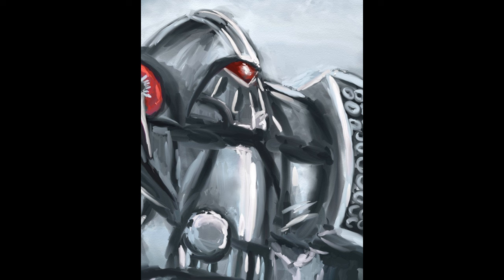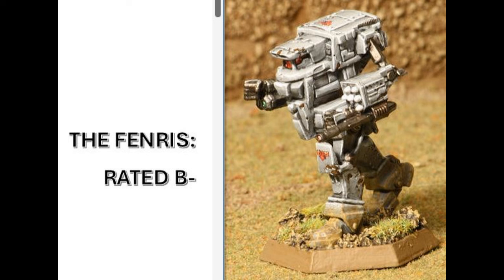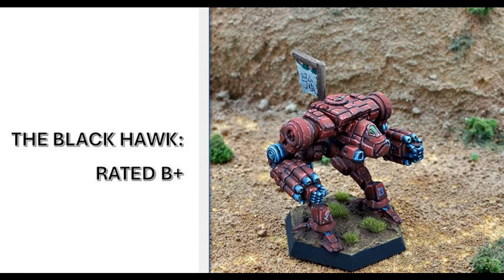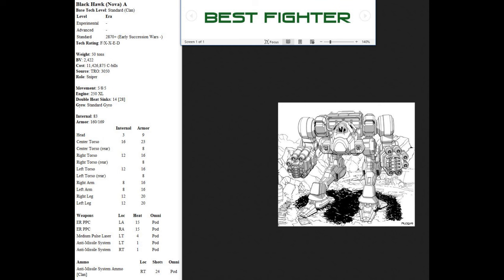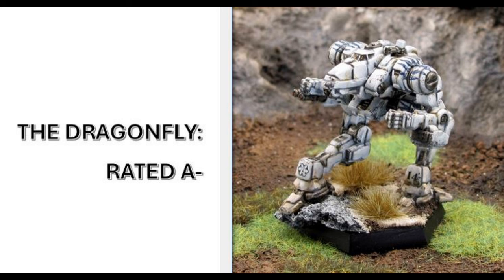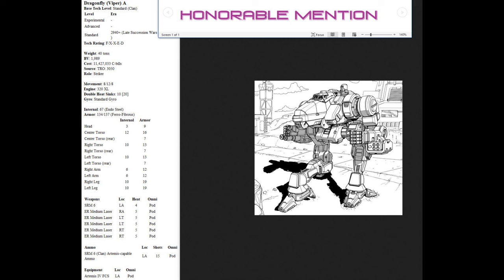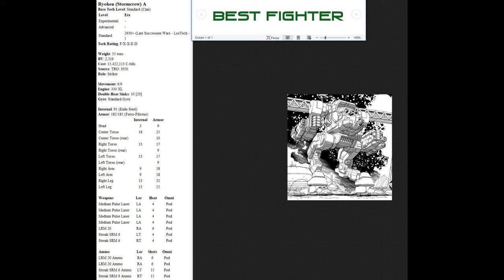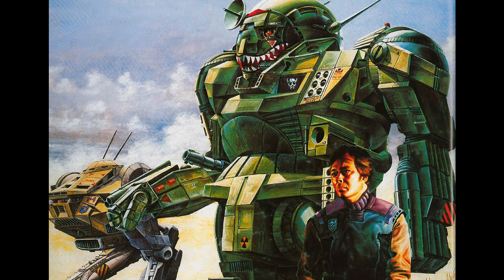BattleTech: Rating the 3050 Clan Medium OmniMechs | Classic BT Strategy & Tactics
I rate the medium clan OmniMechs from Technical Readout 3050, the ones used in the original Clan invasion.

Check out The Excaliburs Saga, my narrative single-player campaign for BattleTech/MegaMek